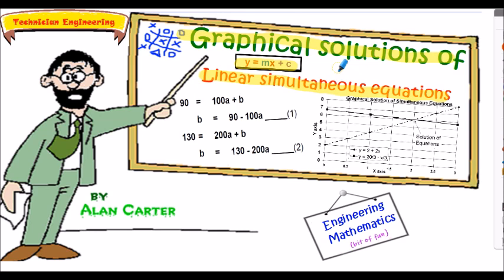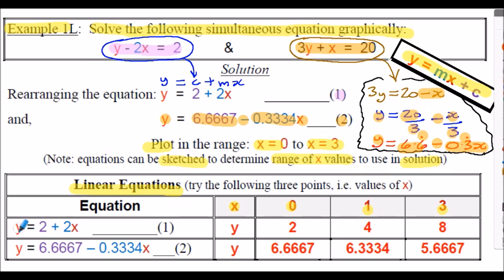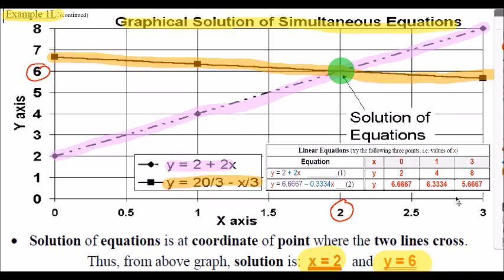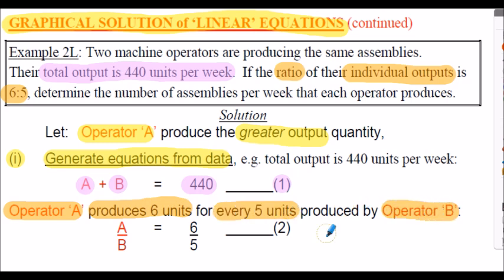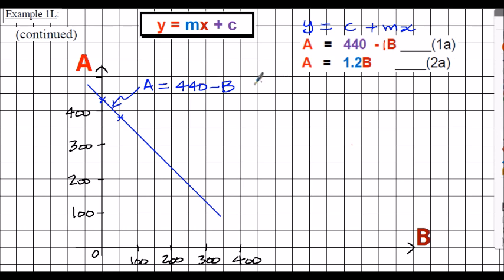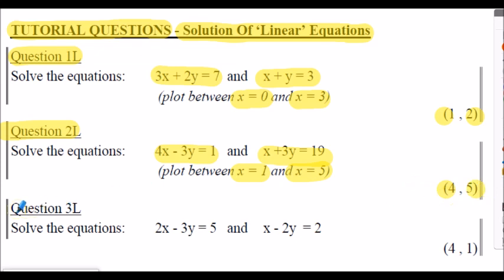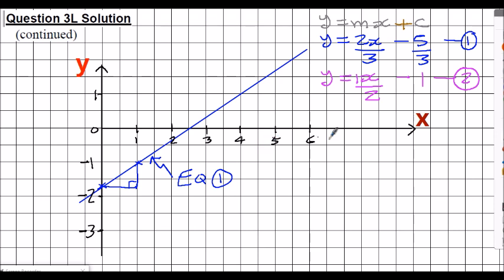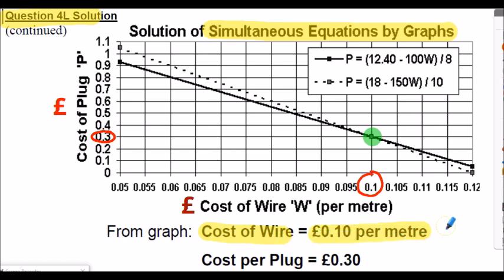Graphs - Linear Simultaneous Equations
Lecture outlines graphical method for solving two linear simultaneous equations.